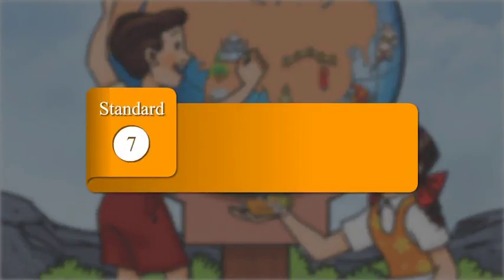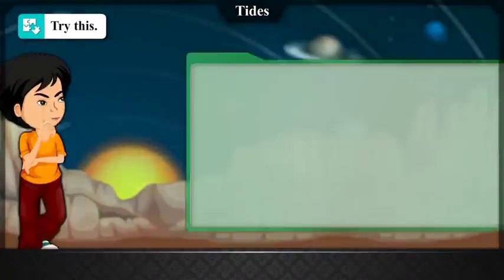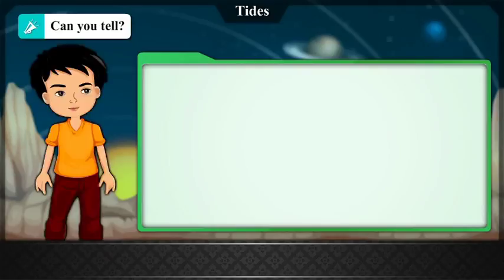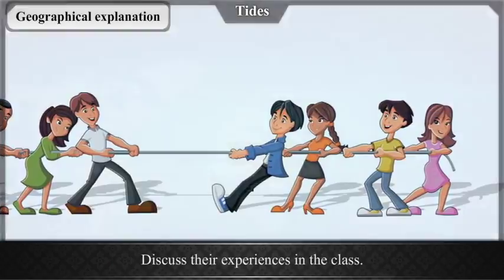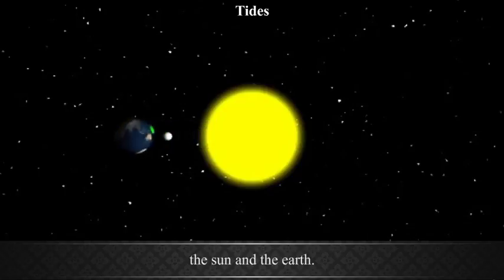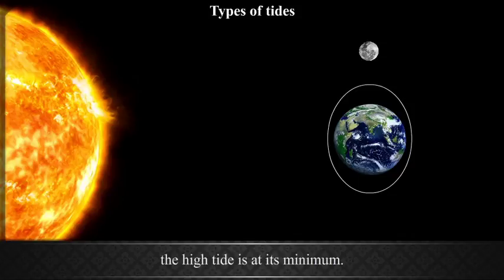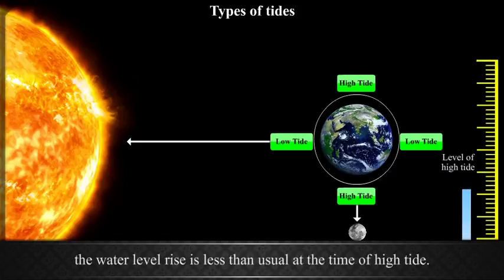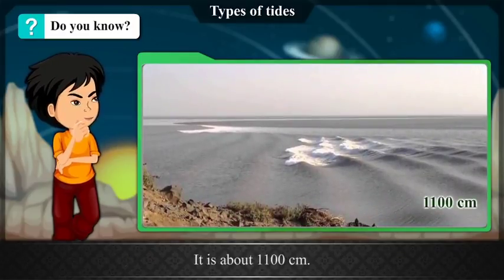Std 7, Geography, Ch 3 - Tides, English Medium, Maharashtra Board Syllabus.